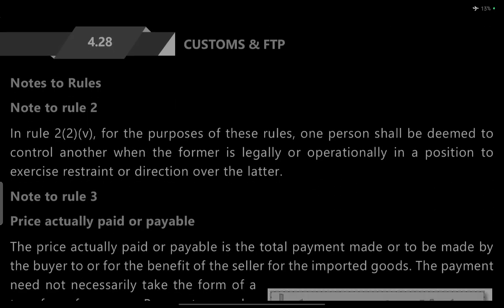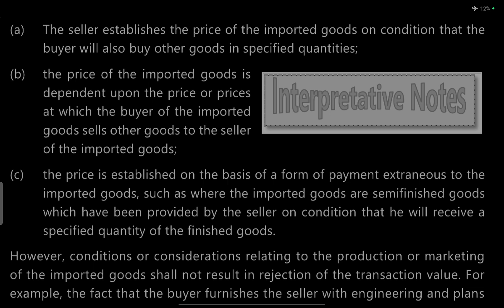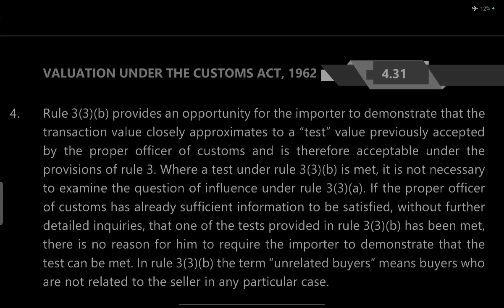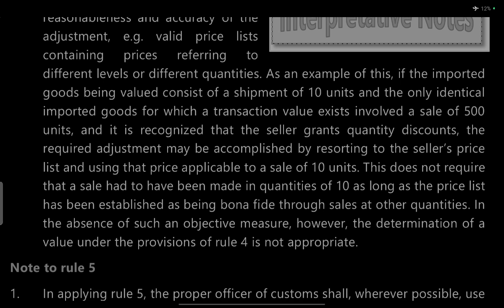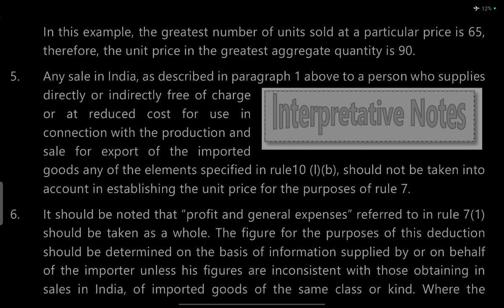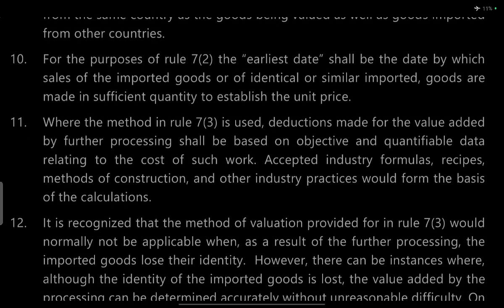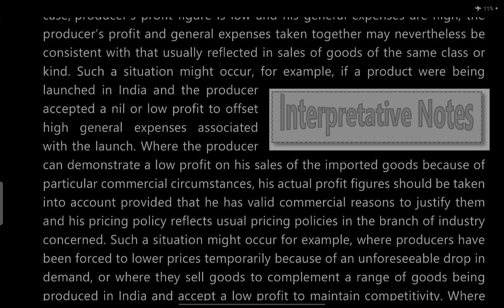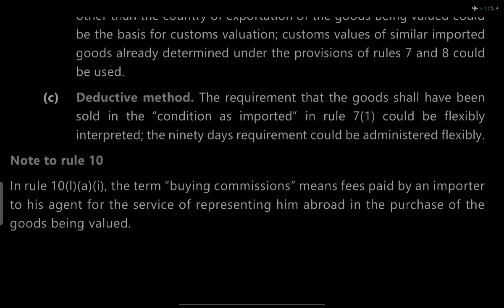RULE 13 – INTERPRETATIVE NOTES